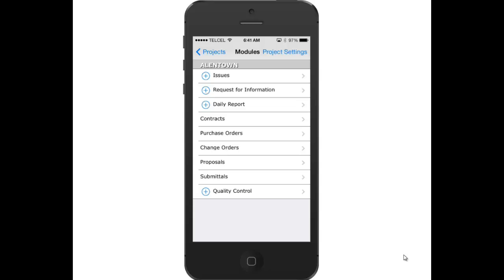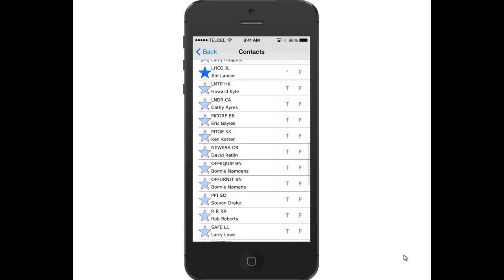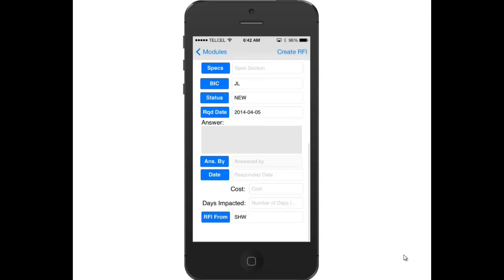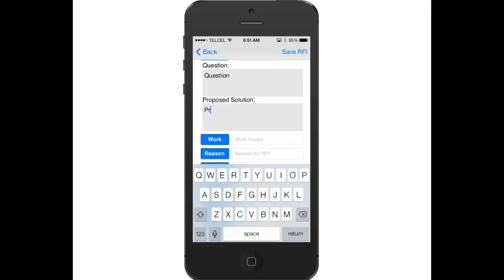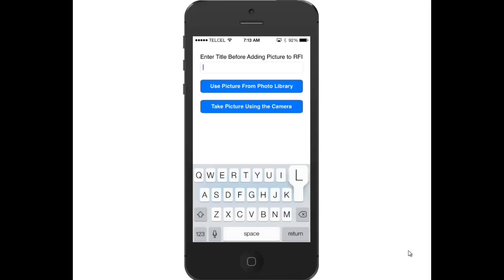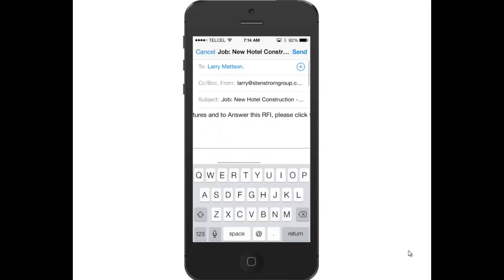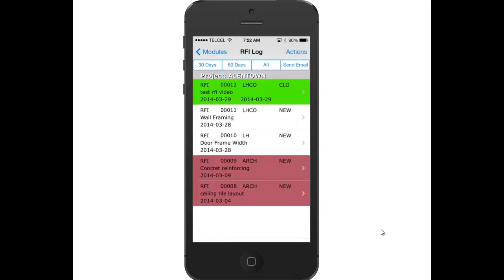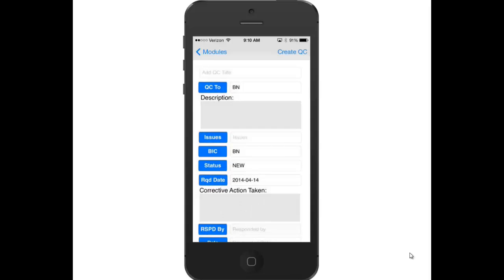05-EZCM iPhone-Add a RFI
Adding a RFI